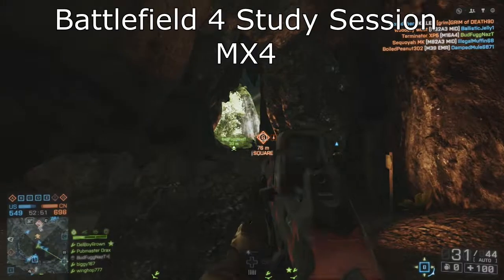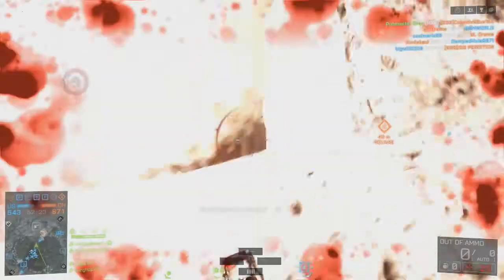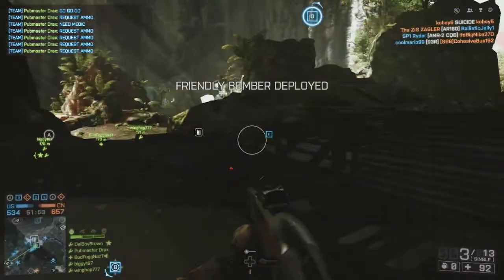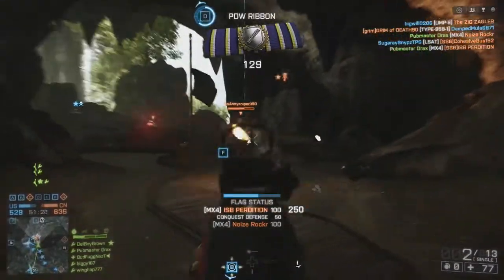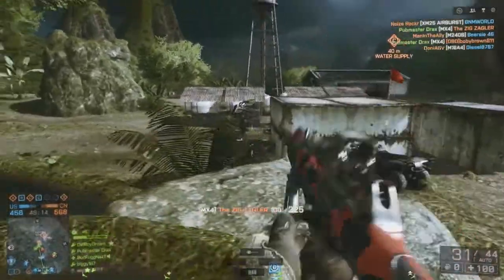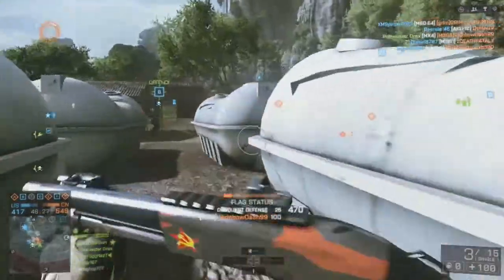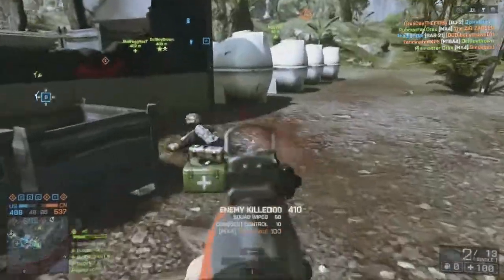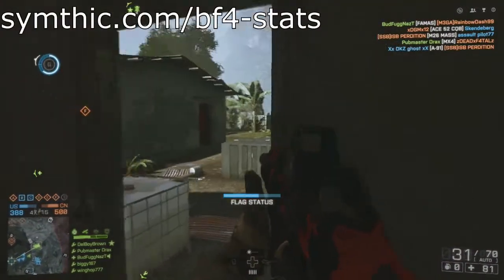Battlefield 4 Study Session - MX4 PDW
Everything you need to know about the MX4 PDW! Next up will be the PP-2000

I will try to get Dragon's Teeth weapons up ASAP!